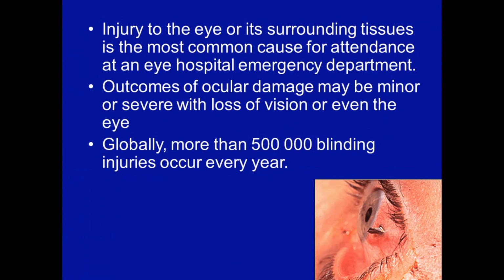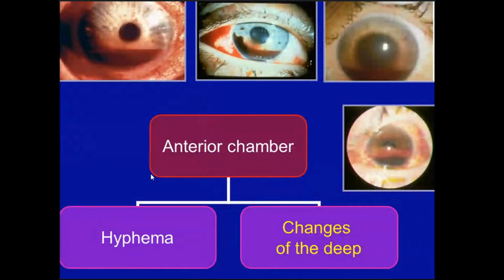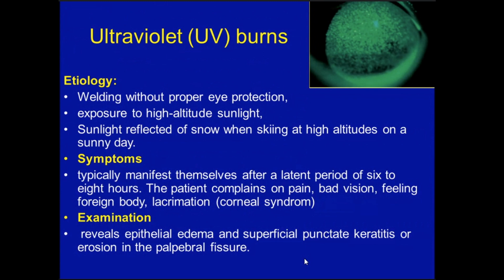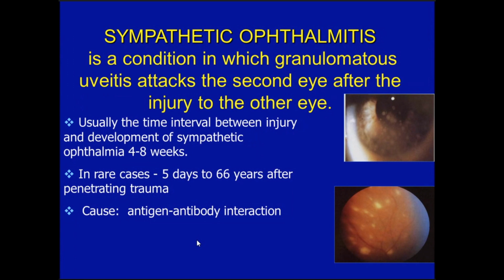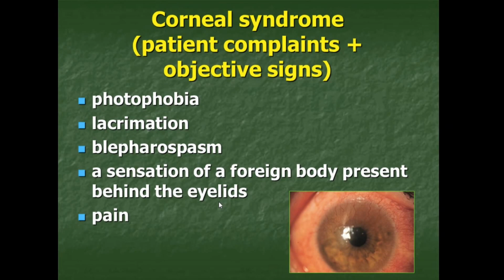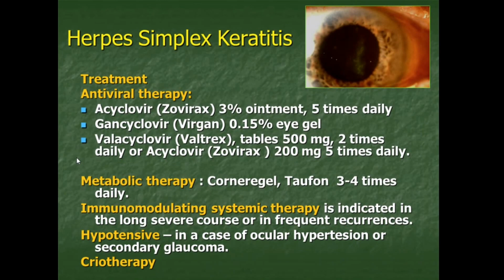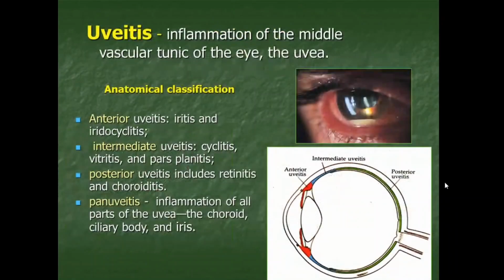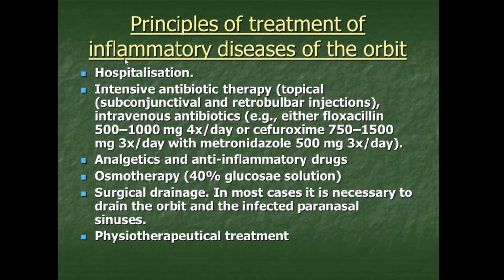13:20-14:50 Воспалительные заболевания органа зрения Травмы и ожоги органа зрения Оказание неотло